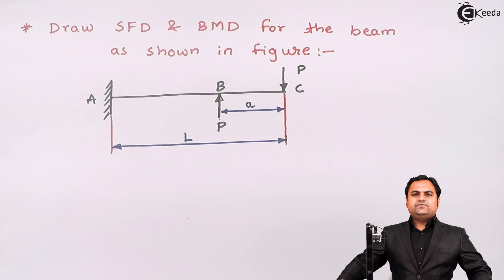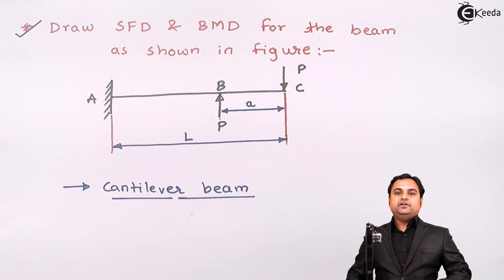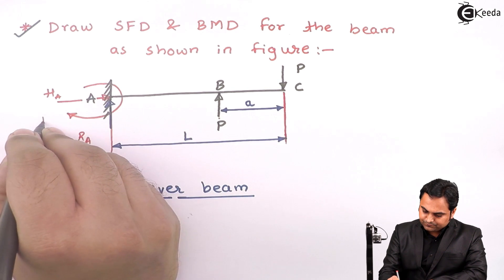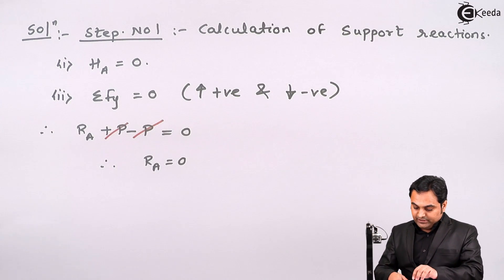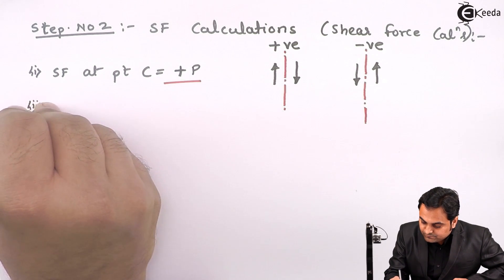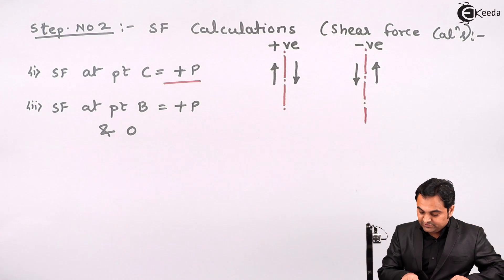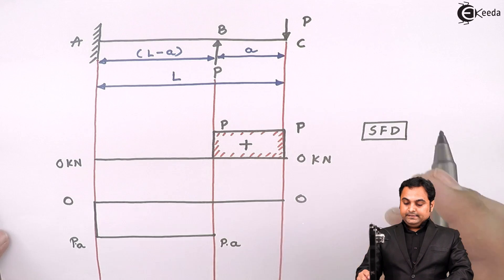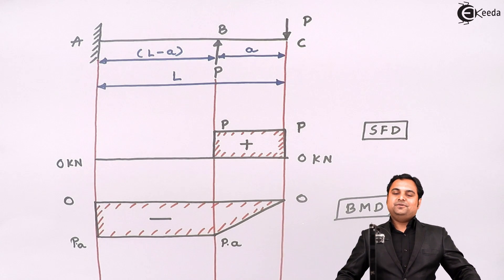SFD and BMD for Beam - Problem 3 - Shear Force and Bending Moment Diagram - Strength of Materials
Video Name - SFD and BMD for Beam - Problem 3

Watch the video lecture on Topic SFD and BMD for Beam - Problem 3 of Subject Strength of Materials by Professor Zafar Shaikh. Watch the Complete lecture on Engineering Academics with Ekeeda.

Happy Learning.